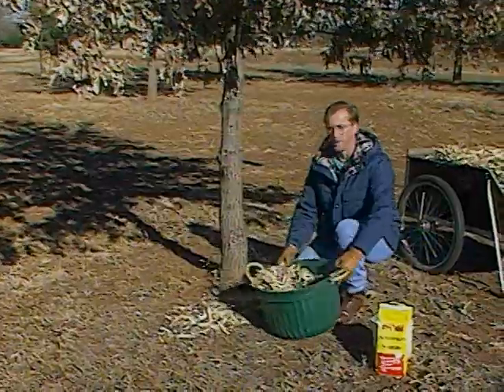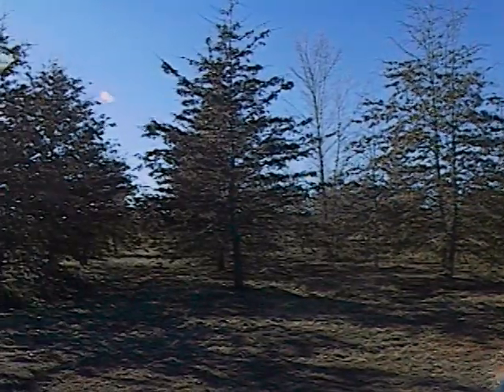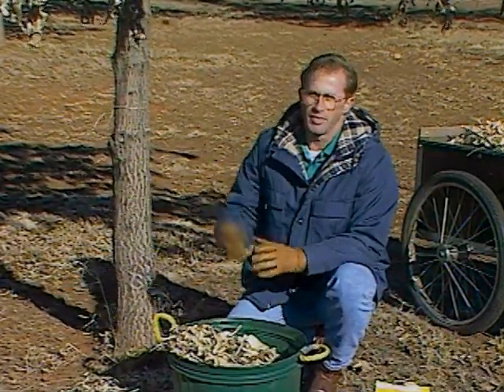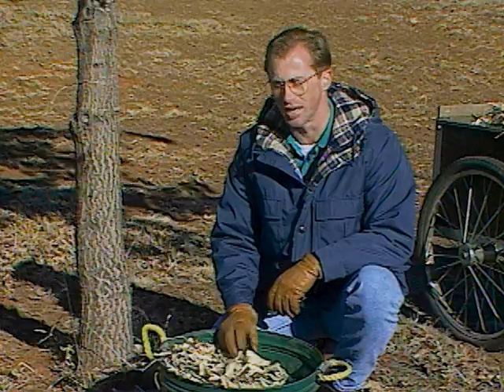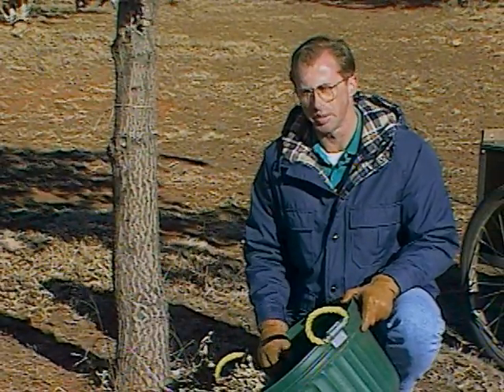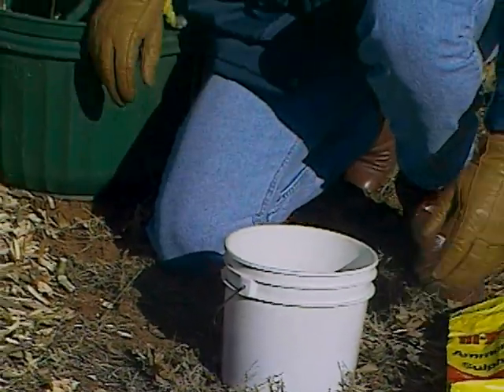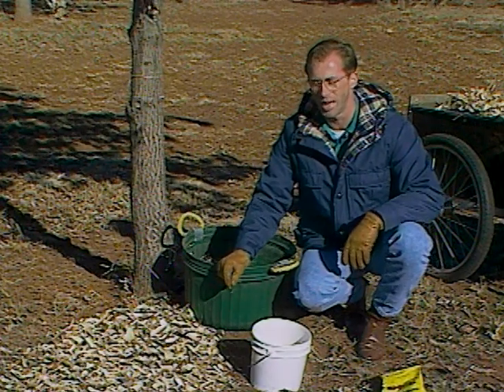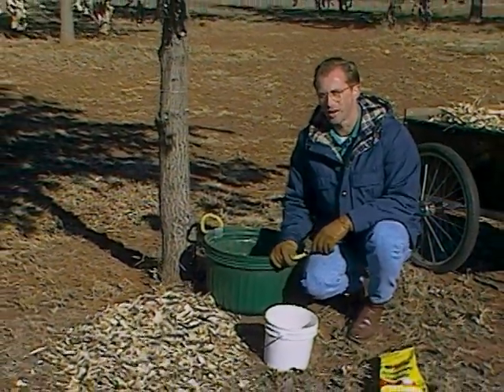Pin Oak Problems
Former Oklahoma Gardening Host Steve Dobbs discusses the problems that affect pin oak trees.